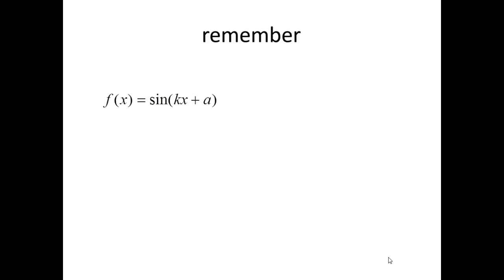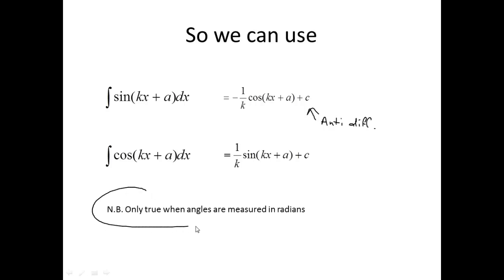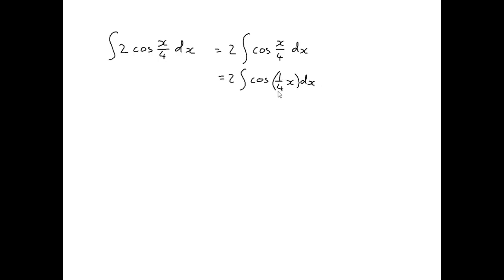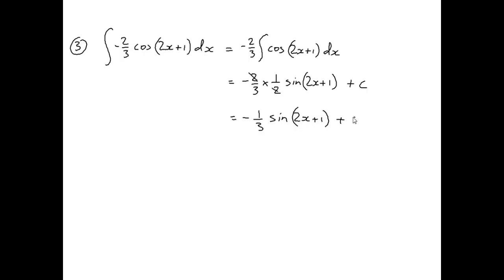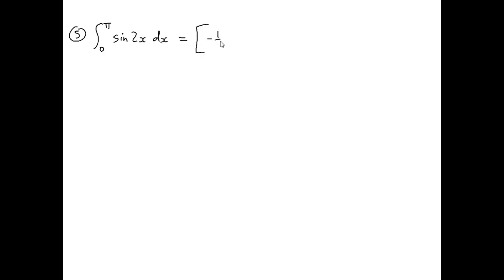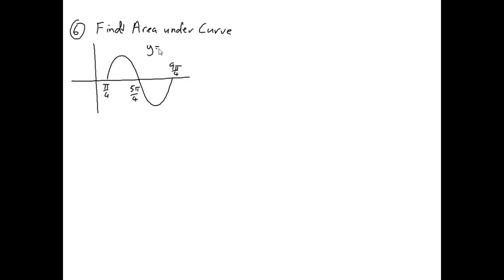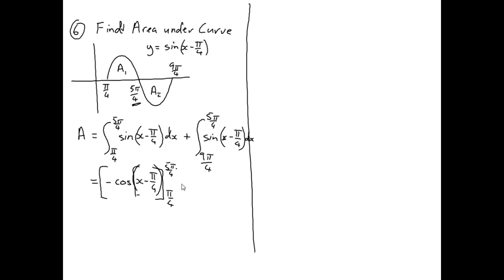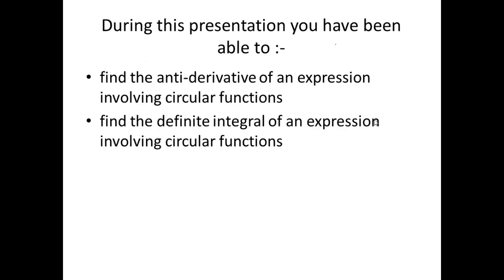integration of circular functions